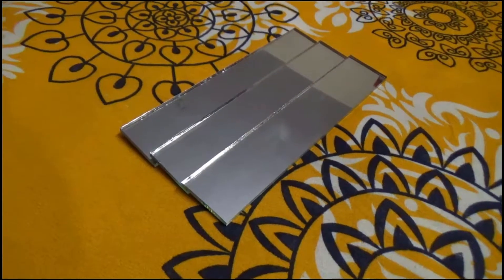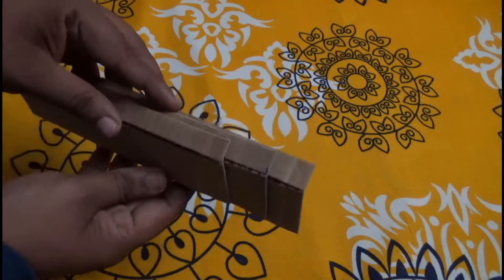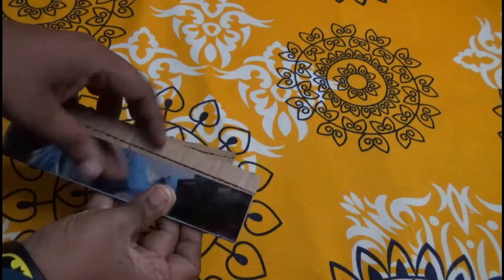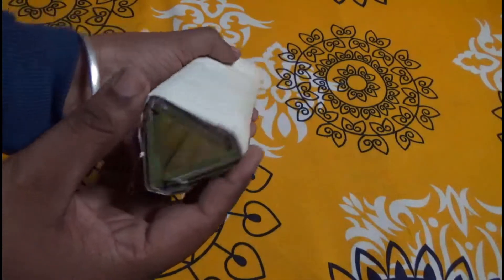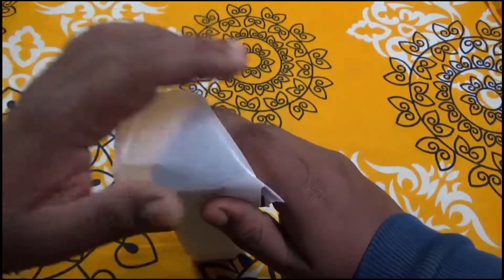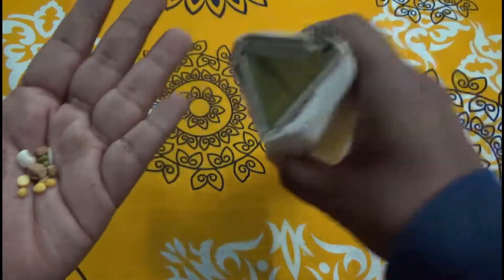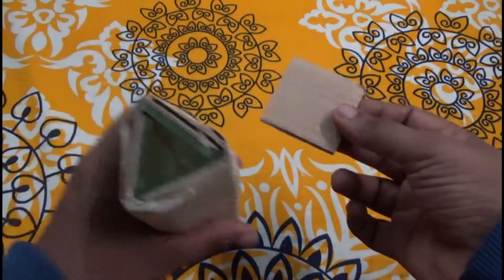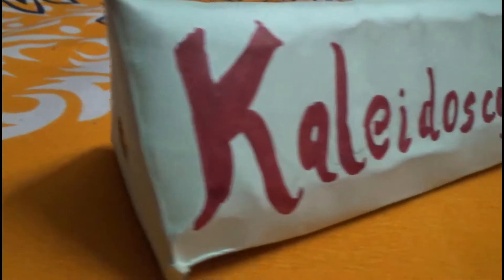DIY Kaleidoscope 🌟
Hello Friends 😋
In this video we are going to learn how to make a Kaleidoscope.
Comment 💬 down below what you think of this project.